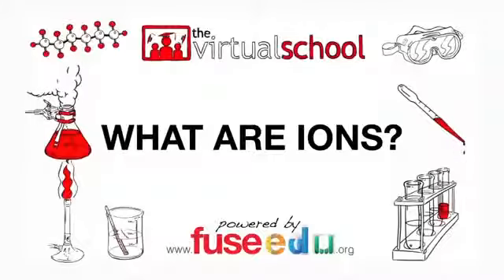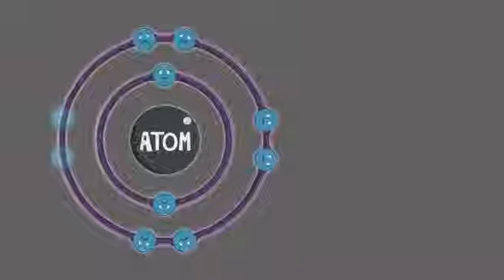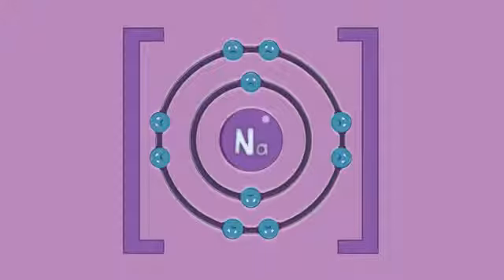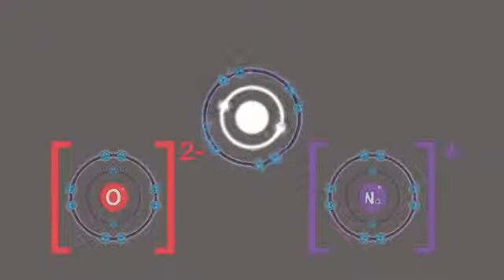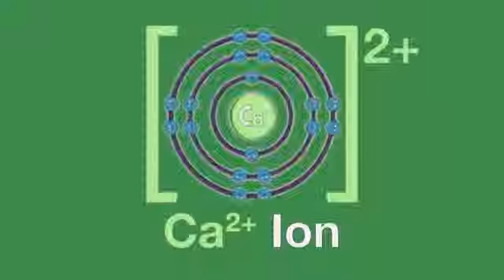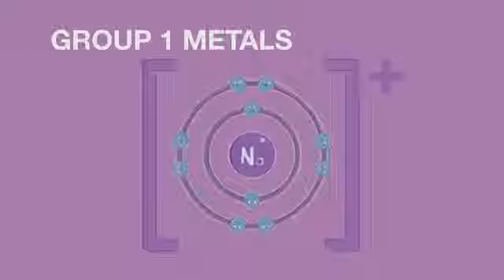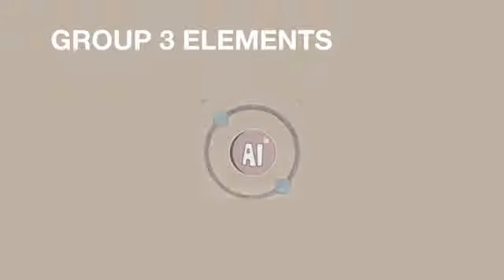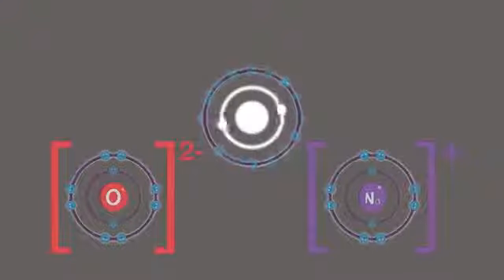What are Ions The Chemistry Journey The Fuse School Standard Quality 360p File2HD com